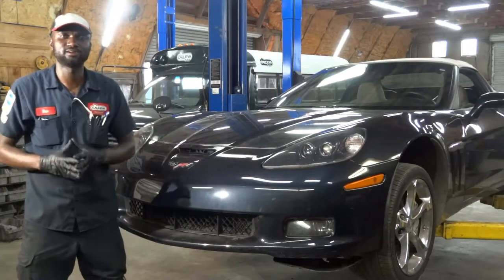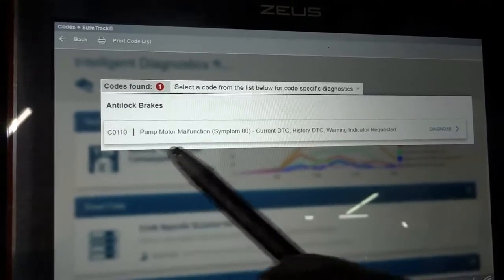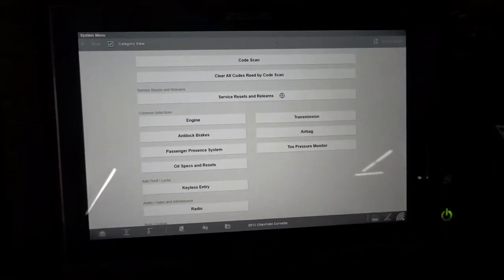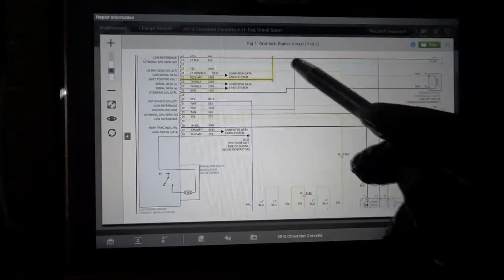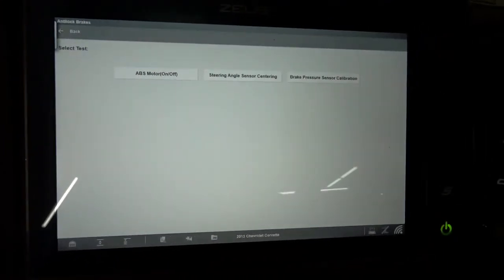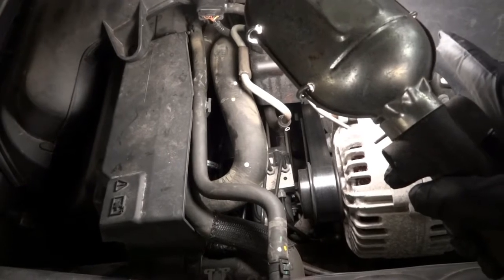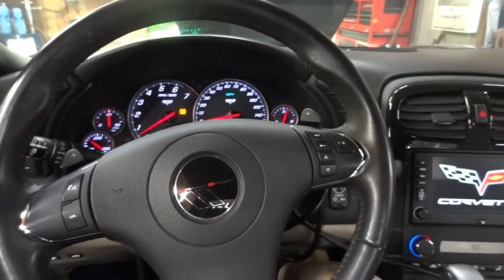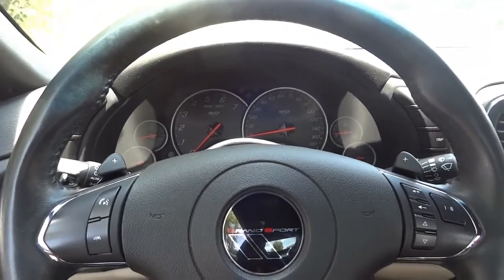Chevrolet Corvette, Code C0110, ABS Light on, Traction control Light on, ABS Pump doesn't Run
in this video I'll share with you how to diagnose and fix, one of the problems that causes the ABS Motor to not run. ABS, BRAKE and TRACTION CONTROL LIGHT remains on on the dashboard!!!